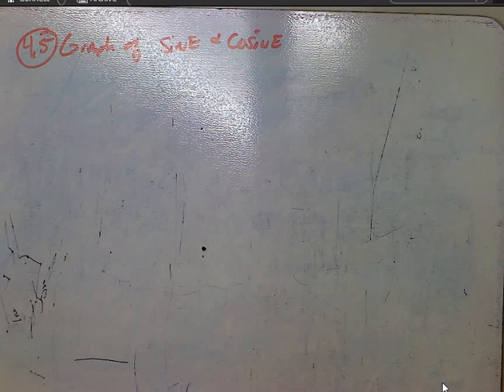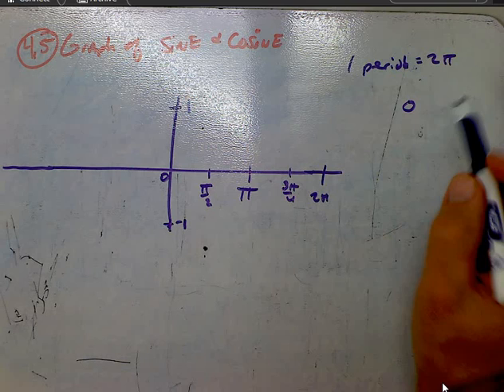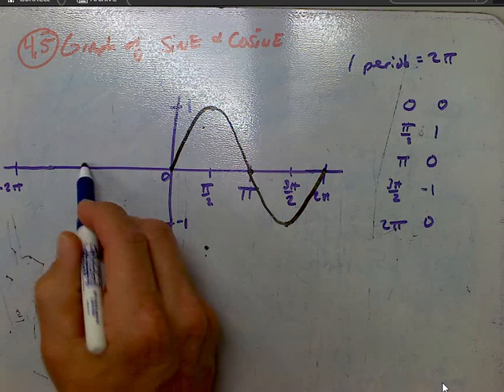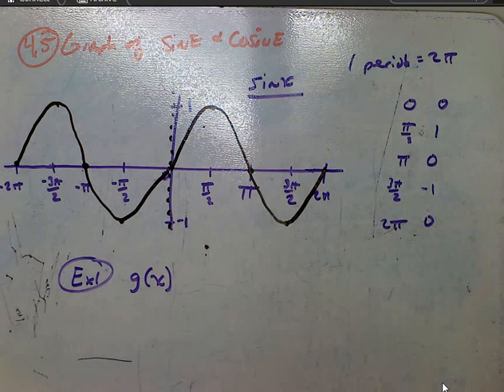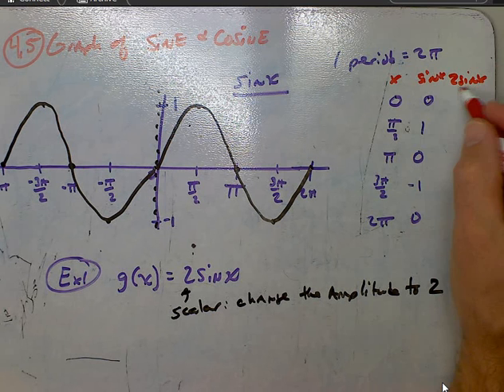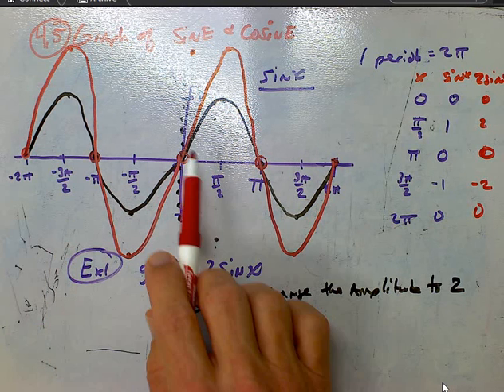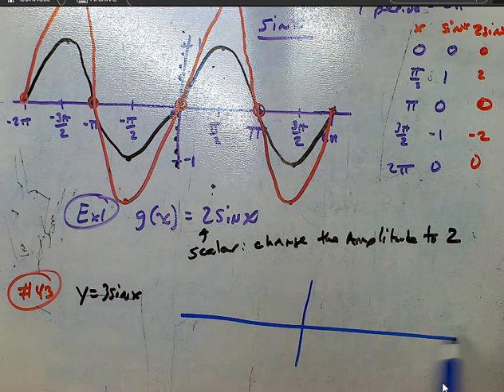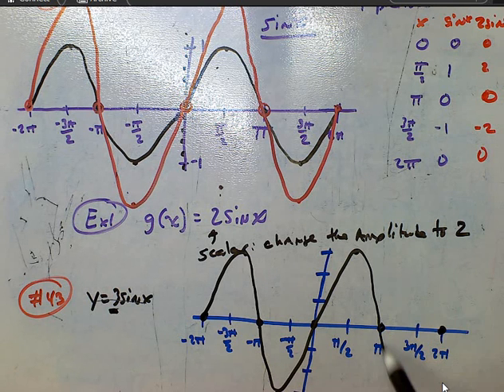trig 4 5 example 1